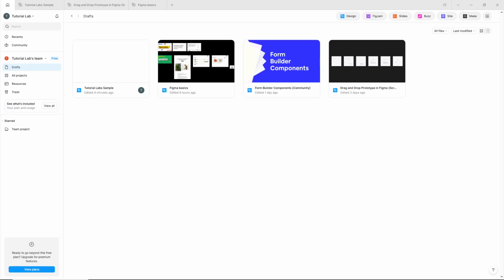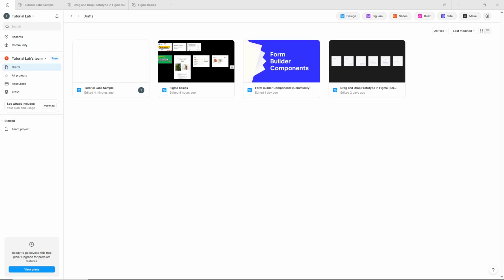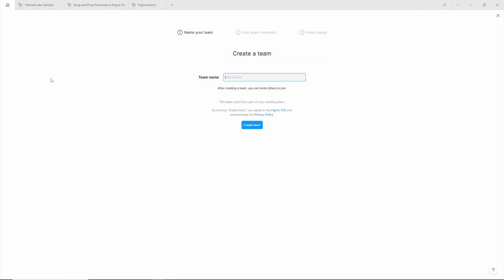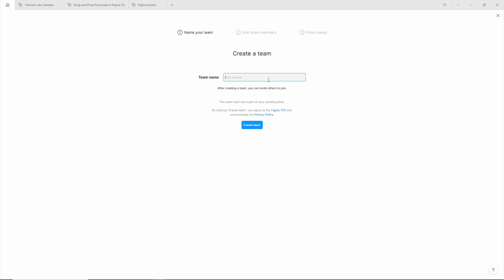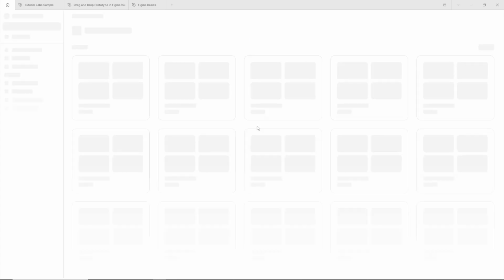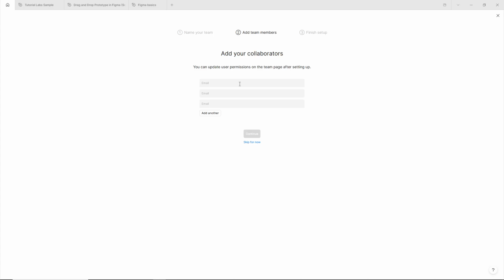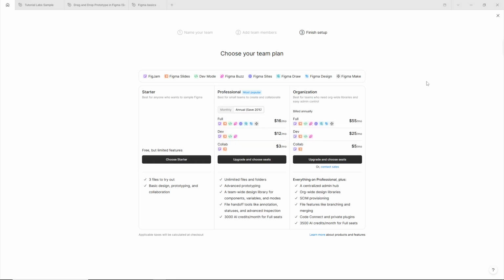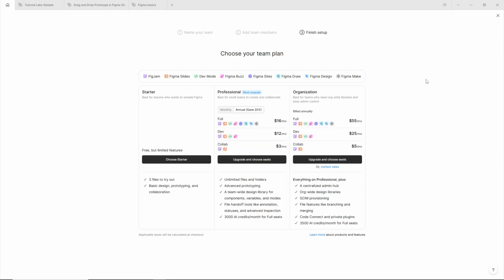How To Create A Figma Team Project (Tutorial 2026)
Along the way, you'll learn how to create Figma team project, Figma team project setup guide, start a new Figma collaborative project, launching a shared Figma team file, add members to Figma team workspace, make a new project in Figma for teams, Figma team collaboration project creation, setting up a Figma shared design project, guide to creating Figma team files, Figma project management for multiple users, create a collaborative design project Figma, how to set up Figma team workspace